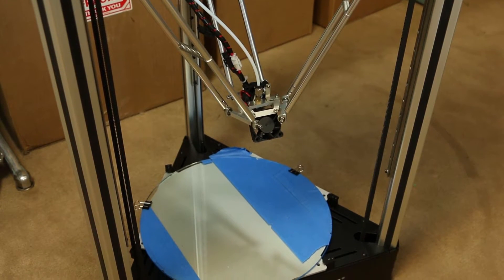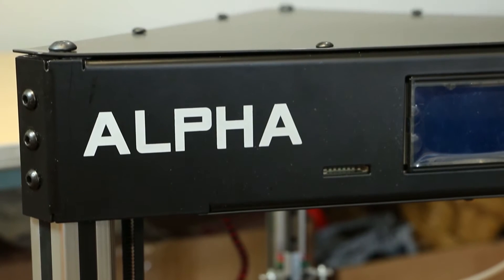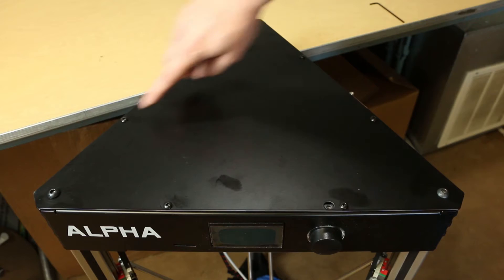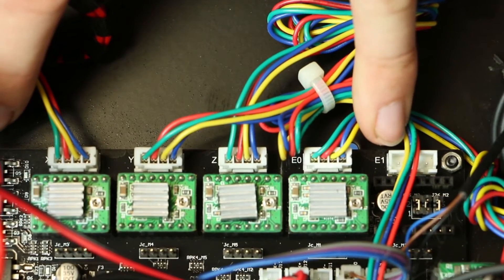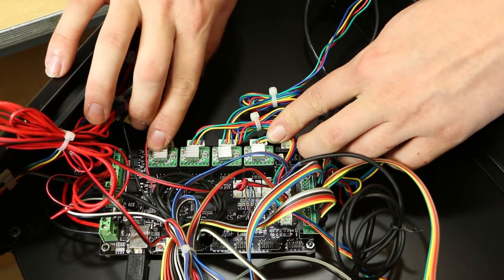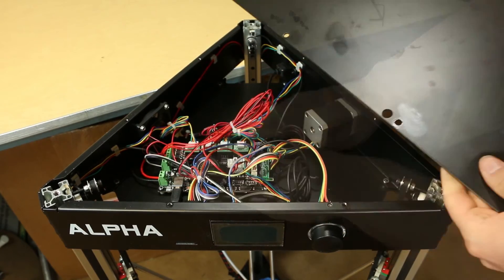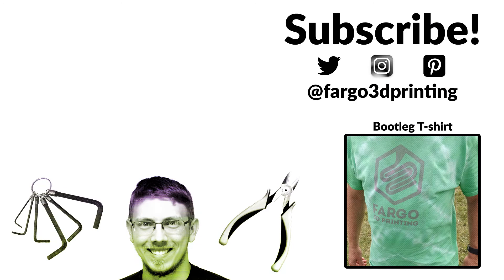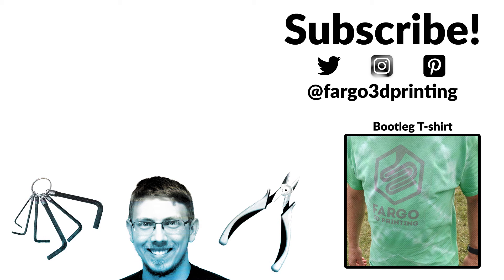Replace Hatchbox Alpha Stepper Driver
Three stepper motors work together to control the X, Y and Z movement of a delta printer. If one of your stepper motors isn't working, it's possible that a stepper driver is the problem. When replacing this part, pay attention to its orientation and be careful not to bend the pins.